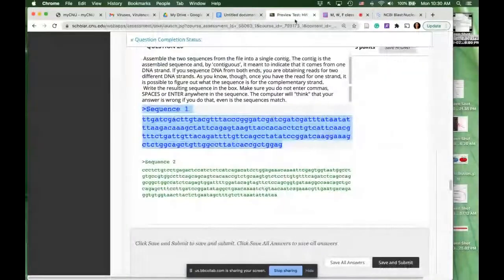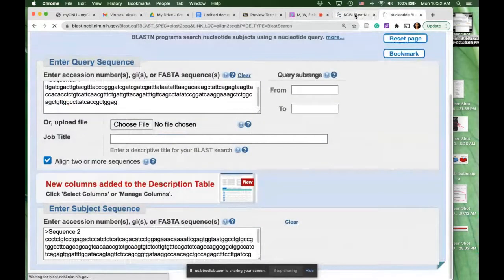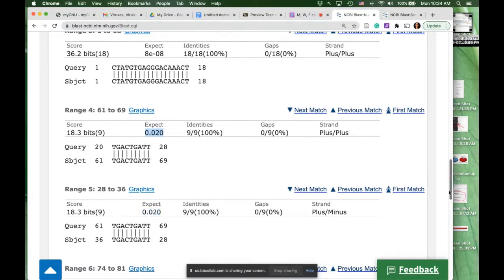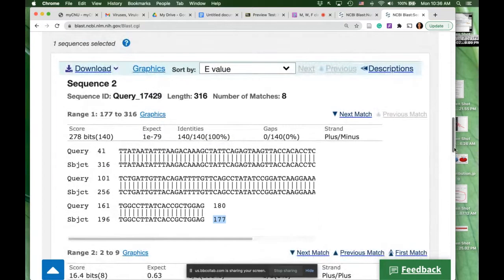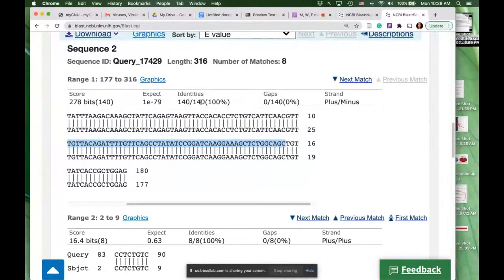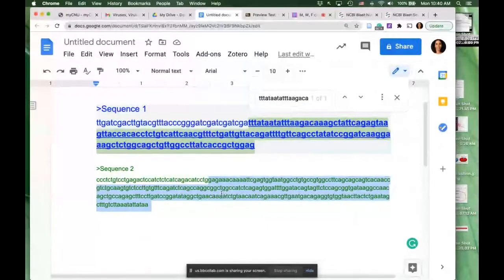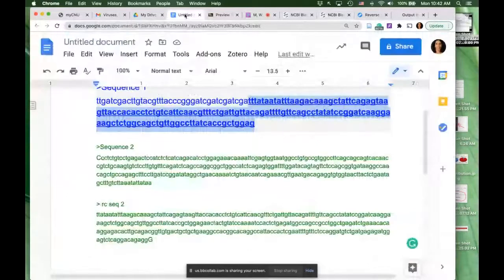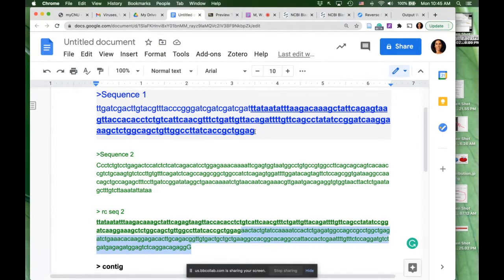BIOL326 HW1 Q20 AssemblingContigsUsingBlast2